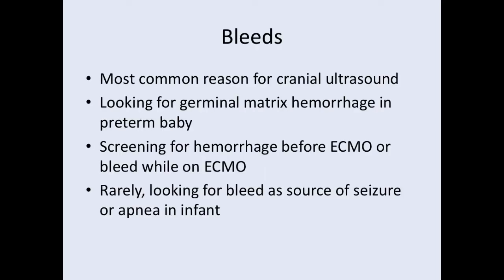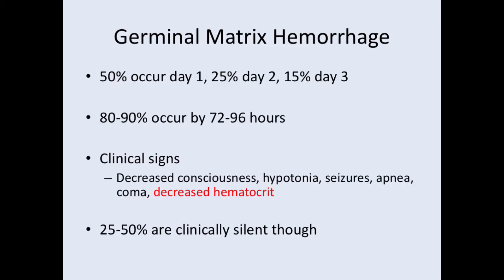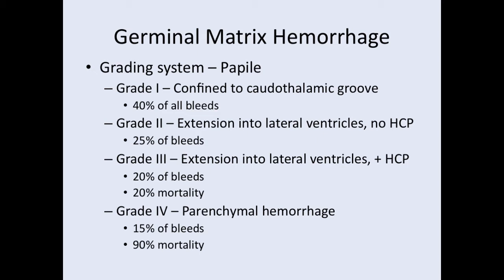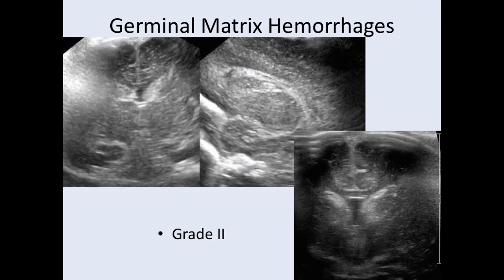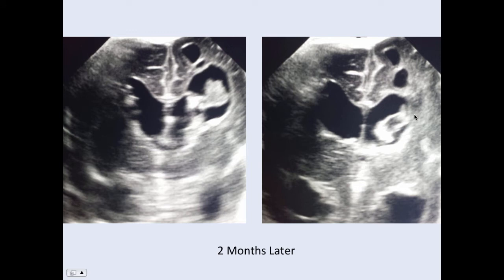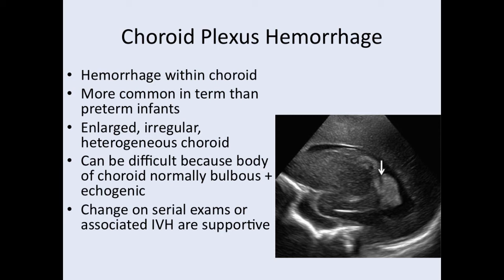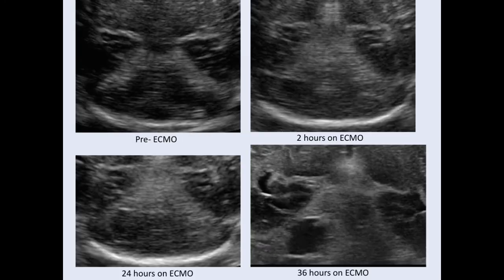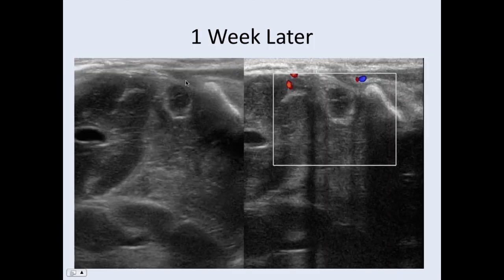Cranial Ultrasound Bleeds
Author: Ed Richer, MD
Provided  by the World Federation of Pediatric Imaging in association with the Society for Pediatric Radiology